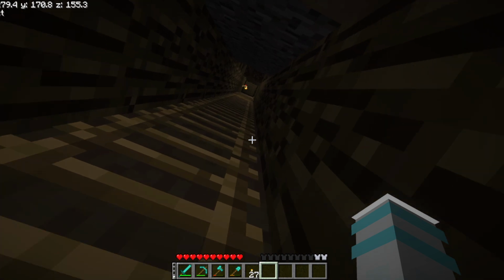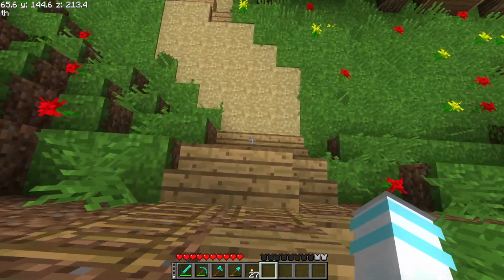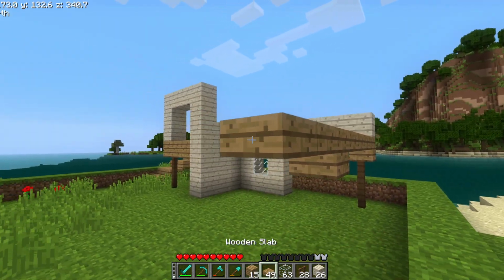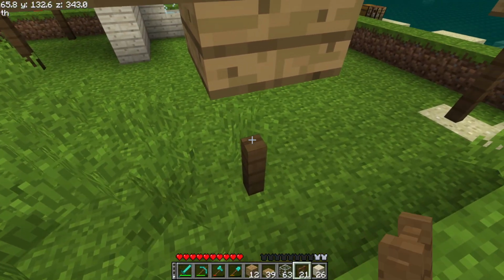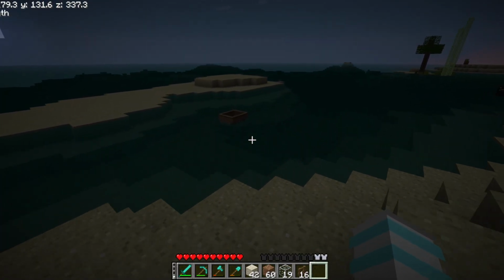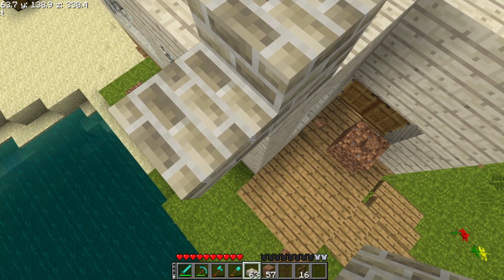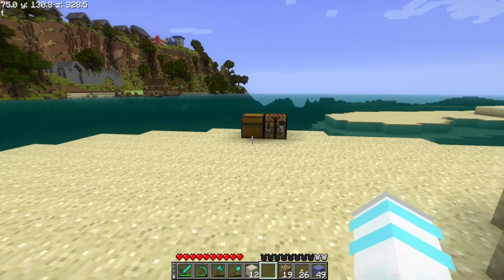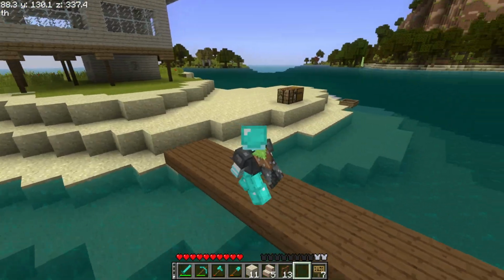Beach House! - Minecraft Beta: Better Than Adventure | EP 41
Hey folks, and welcome back to another video! Today, I built a simple beach home on the outskirts of our world. It's our getaway house!

Comment "reading is boring" if you see this!